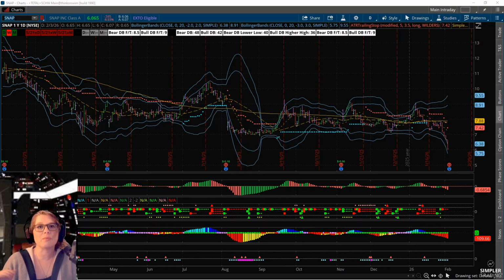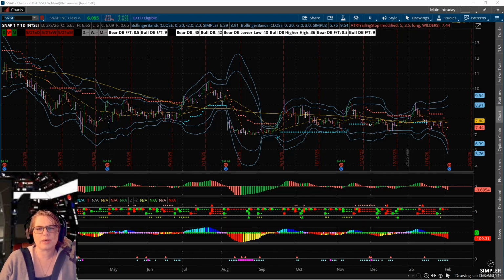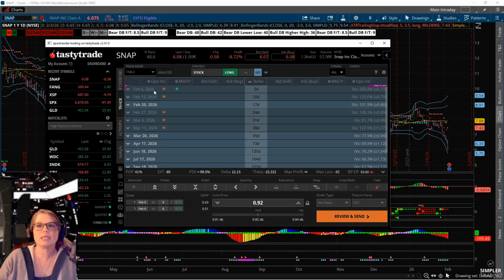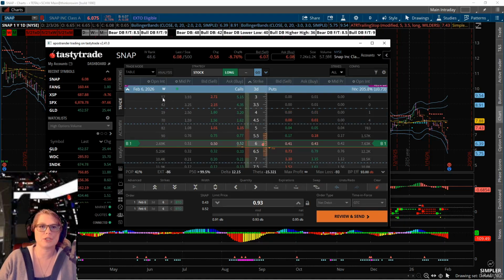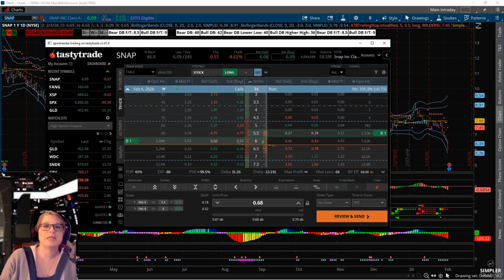Earnings Trade On SNAP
Allison walks through the two different trade ideas she is considering on SNAP earnings.

Get access to Allison’s trade alerts and live trading sessions in the Small Lot Room.